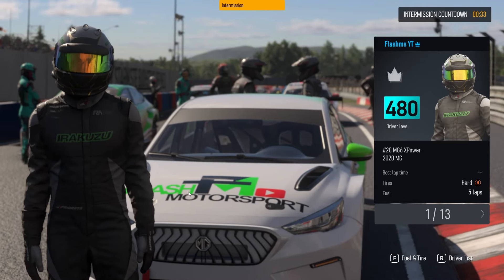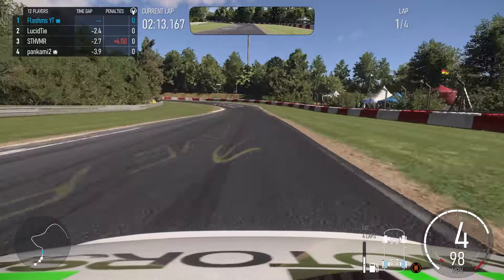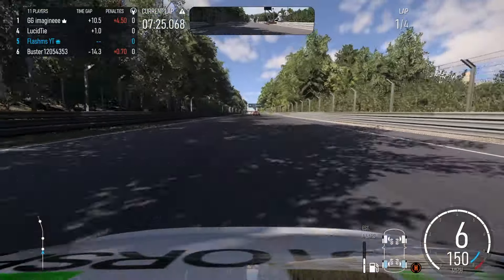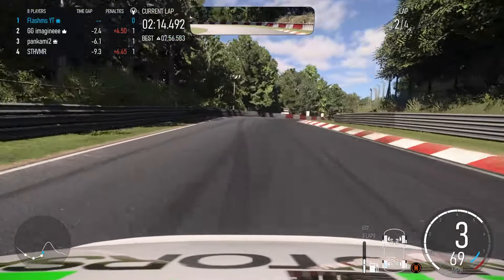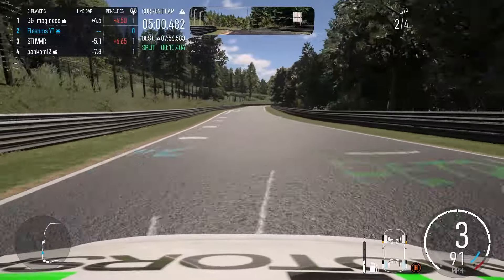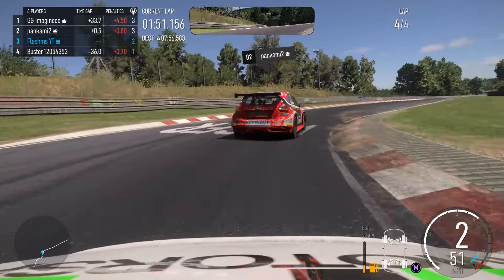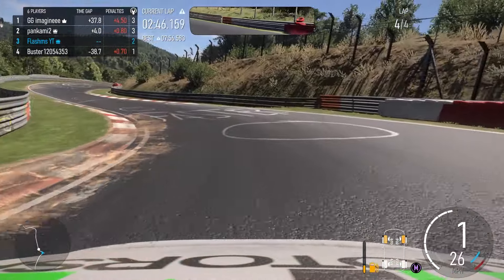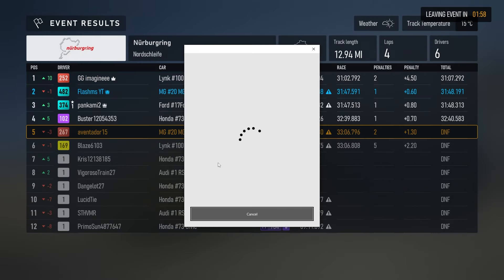A Refreshing Change in Forza Motorsport Touring Cars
As a Noob to sim racing, I thought I'd share my Forza Touring Car experiences, my wins, my loses and my wtf moments. I try to explain my thought process and hopefully provide you with a learning guide or useful tips.

My strategy is simple, stay alive at all cost. We all know Forza Motorsport can be a little chaotic at times. I hope with a more passive tactic, I can swoop in and take the position. While also improving my own skills as a sim racing driver.
Track learning is key, hopefully by reviewing my race choices and my mistakes, I can help others learn and improve upon their lap times. Thus making the racing world more fun and competitive.

I am using a G920 Logitech wheel, and playing Forza Motorsport on PC using Xbox Game pass. I do not have the VIP, or cars pass, this is the basic game as available to everyone.

I do hope you all enjoy the content, Racing and Sim racing is great fun and helps you escape the harsh reality of the life.
Jump into the comments section, I always answer, look for further advice, constructive criticism and most of all fun.
Share your experience, shout out to me that you raced with me, that I beat you, or more importantly you BEAT ME.

Thankyou all for looking and watching. Be safe, Race safe and again most of all have fun.

Equipment list as basic:
*Computer
*G920